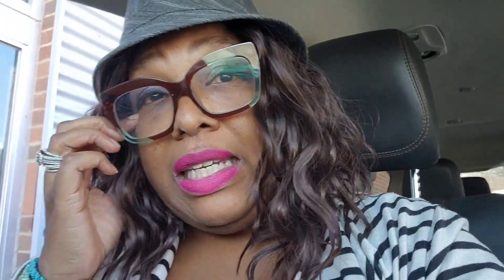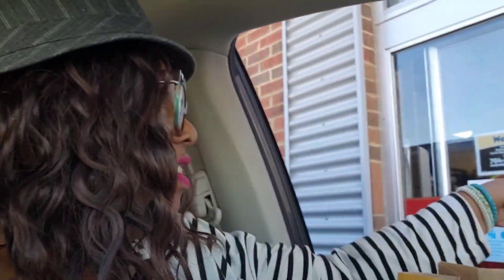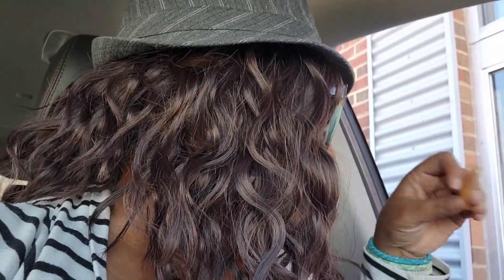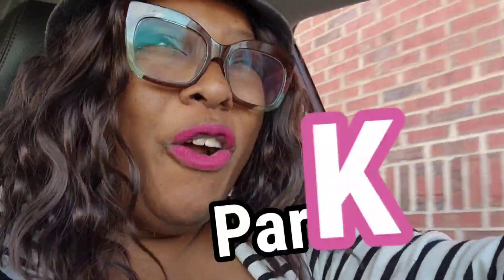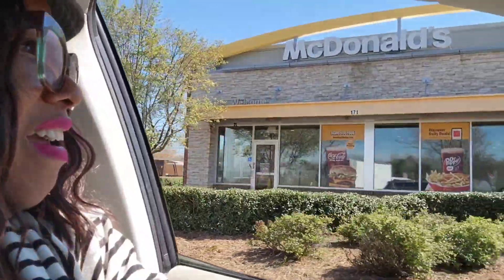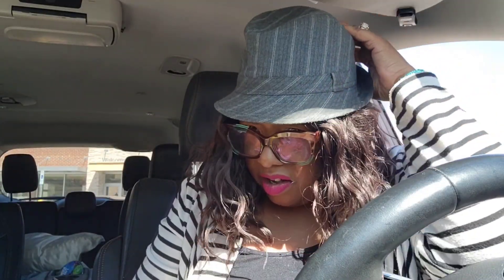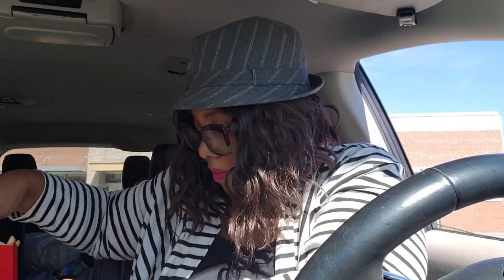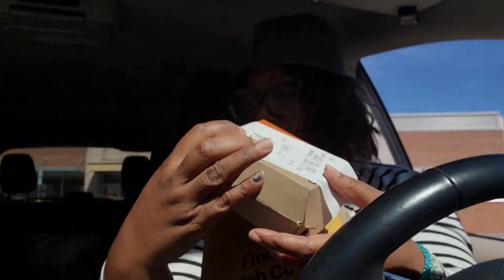McDonald's Quarter Pounder Hack & McDonald's NEW Lemonade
Today we are doing a Quarter Pounder Hack- with Big Mac Sauce McDonald's NEW Lemonade.  The Quarter Pounder Hack has Big Mac sauce on it. Let's see how it taste.  This was so fun.  You should try it too and see if you like it.
McDonald's NEW Lemonade is a new seasonal beverage with the introduction of classic Lemonade.The ice-cold classic Lemonade is made with real lemon juice, bits of lemon pulp and real cane sugar.It was designed to rival Wendy's Lemonade. Lets see how it measures up.
❤️Please❤️
Comment commit & Stick ~ Get there, Get there, Get there!

Get Your Ganzia Air Fryer Today!!
The link is

We are always cooking something fun in the kitchen!!

Domestic Abuse Hotline
1−800−799−SAFE(7233)

Code: Carter

CHannels of Inspiration :
@samsworld4776  Sam'sWorld

NeNe's Eats Life Butter Sauce Website
To order:

Please Visit @Mukbang N' Thangs  for all your Ear Candy!